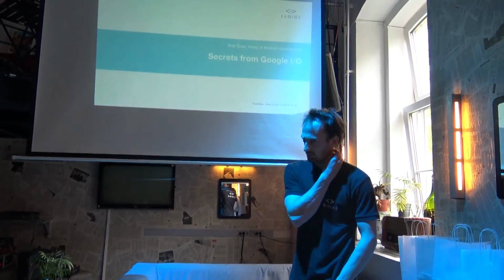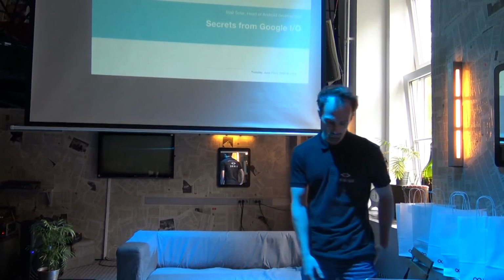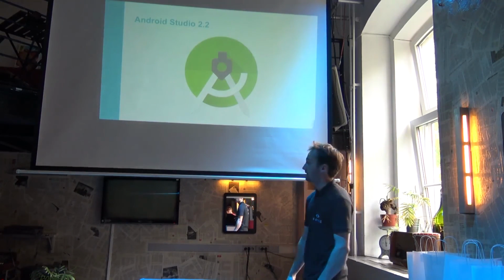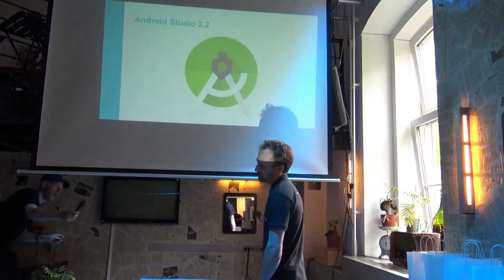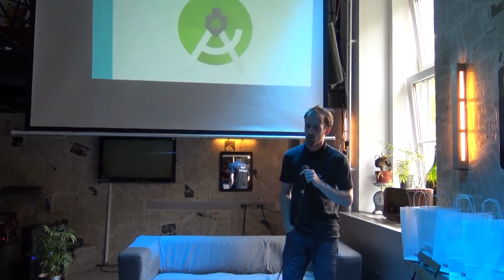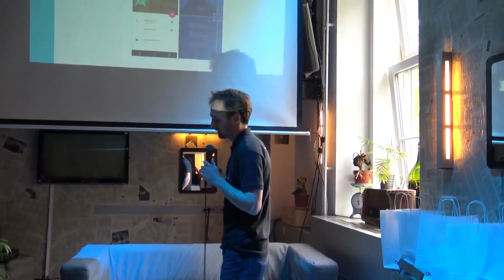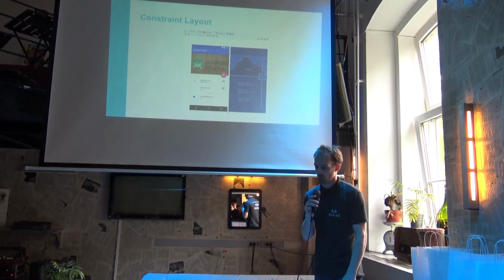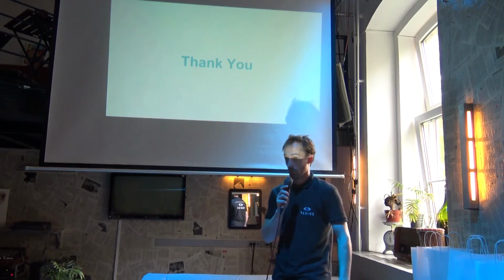Infinum Android Meetup Slovenia #8 - Secrets From Google I/O by Blaž Šolar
In our last meetup of the season, we focused on the news announced at the Google I/O. Key points were presented by Blaž Šolar, head of Android development, Kamino